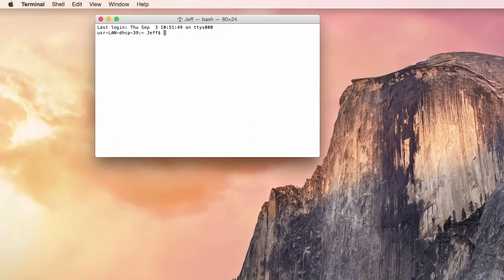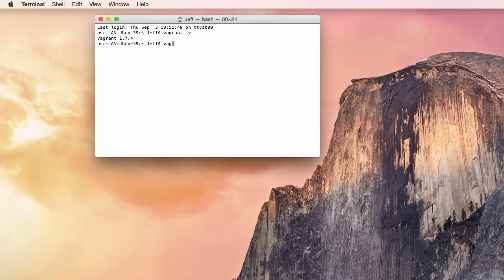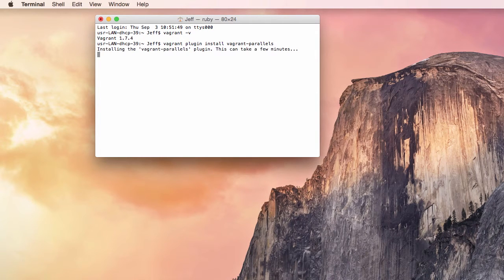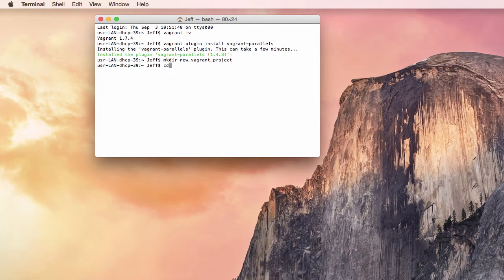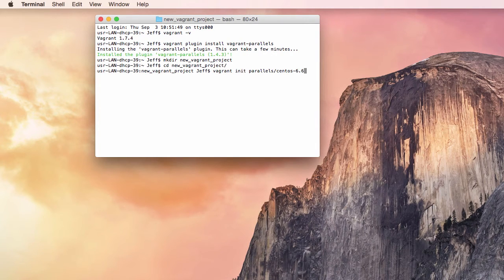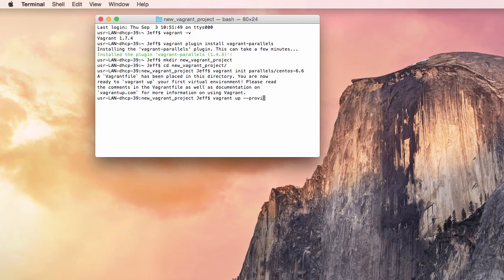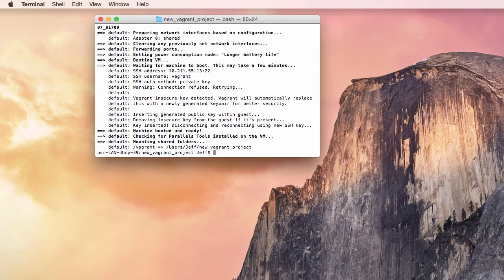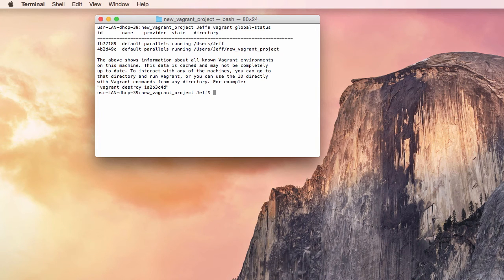Using Parallels Desktop for Mac Pro Edition as Your Vagrant Provider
You can also click here for a walkthrough on the instructions provided in this video

Parallels Desktop® for Mac Pro Edition is the easiest and most powerful solution for developers, power users, and other demanding pros, looking to increase productivity. This video walks you through installing, and utilizing, the open source plugin provided by Parallels. These features will improve your efficiency for testing and development tasks.